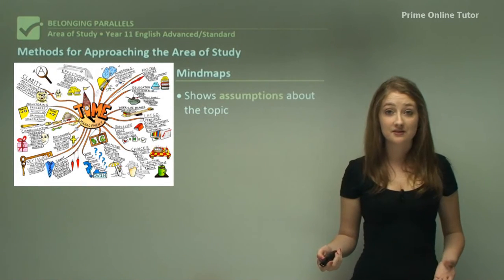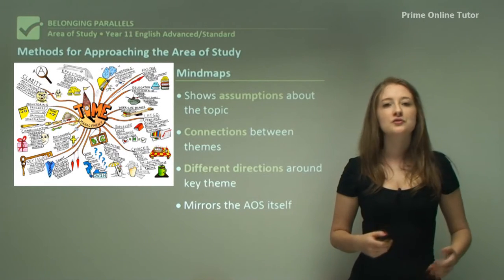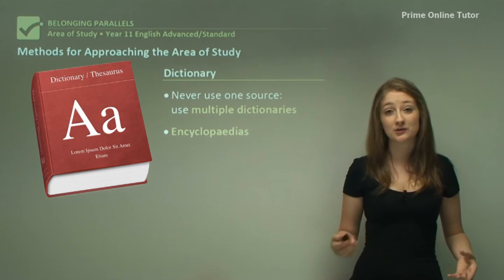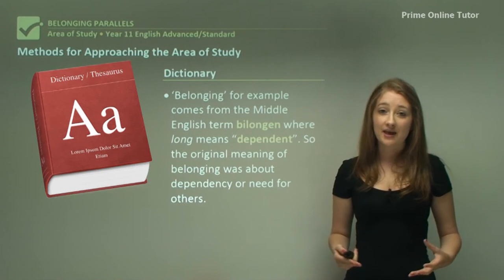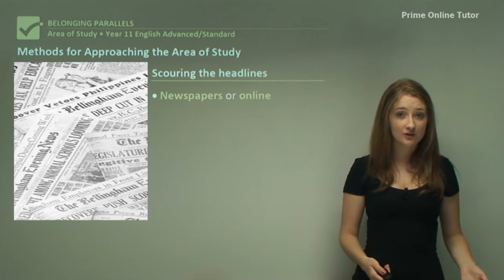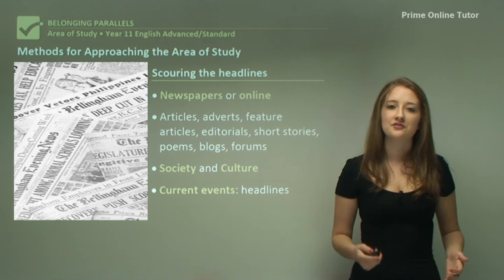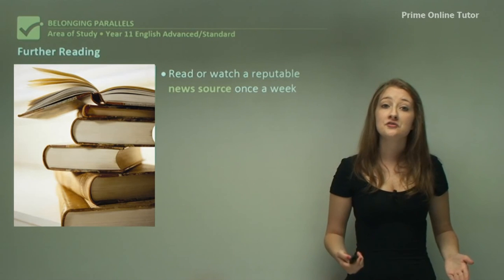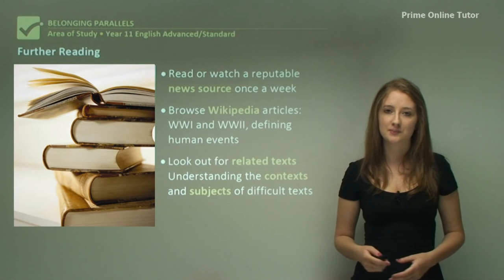√ Methods for Approaching the Area of Study | Discovery Parallels English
Students often find mind maps a bit geeky, and, well, they are. But they are also a fantastically useful tool for thinking about Area of Study themes. What’s great about mind maps is that they show you what assumptions you are making about the topic, by the way you connect the sub-themes together.  It also allows you to brainstorm in a lot of different directions around the theme and not worry about whether your ideas are right or wrong.

So when you get your Area of Study topic, your first activity should be to make a mind-map. Remember to use colour and drawings or symbols as well as key words and descriptions, or you are only activating one side of your brain!
You should never just take one source’s definition of your Area of Study key-word. Check several dictionaries, including reputable ones like the Oxford and the Macquarie dictionary. You will probably find several definitions and a couple will be slightly different.

You should also check out entries in encyclopaedias and quotes from famous philosophers, scientists, or literary figures as these can give you a fresh new perspective.

It’s also quite helpful (and impressive to teachers) to research the origin of the word. The study of word origins is called etymology (not to be confused with the similar-sounding entomology, the study of insects) and it involves finding out what the branches of the word means, and what language they originally came from. A good dictionary will often tell you the roots of a word so it isn’t hard to look up.

For example, the word “dinosaur” has the roots ‘dino’ from the Greek deinos, meaning ‘monster’ and ‘saur’ from the Greek sauros meaning lizard. Thus dinosaur means: monstrous lizard.

‘Belonging’ for example comes from the Middle English term bilongen where long means “dependent”. So the original meaning of belonging was about dependency or need for others.
Start by creating your own sentence about the topic. For example:

“Power is…” and then just fill in the blanks.

“Power is…physical or other strength that one person or group has over others.”
“Power is…a relationship where one person is stronger than another.”
“Power is…a force that people seek to attain for themselves.”

Then for each sentence, give an example from the real world to illustrate your point.

For example The police have the legal power to arrest citizens. But they also have physical power in the form of weapons and training which allows them to enforce their legal power.

Keep going until you have exhausted all the ideas you have on the topic.
Area of Study involves wide reading and the collection of additional materials. You should get yourself a scrap-book or folder to keep any relevant materials in.

These could be news or magazine articles, advertisements, feature articles, editorials, short stories, poems, blogs or forum posts, journal entries or reflection statements - any text-type which focuses on your Area of Study.

For Year 11 and 12, it is also quite important that you have some general knowledge about society and culture. Try to keep up with the current events in the news, even if you only read the headlines each week and don’t bother reading the articles.

Basic knowledge of modern history is quite important too – you might want to brush up on your Australian history at least. Do some browsing on Wikipedia or even click through some of the interest articles at the federal government